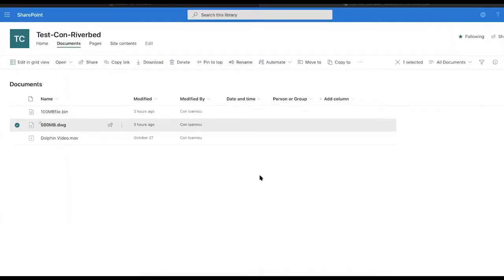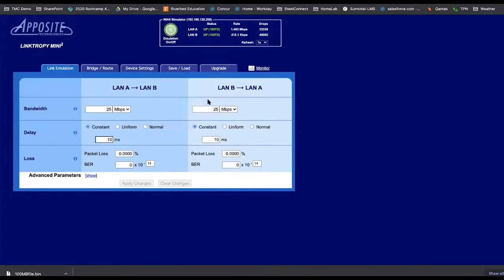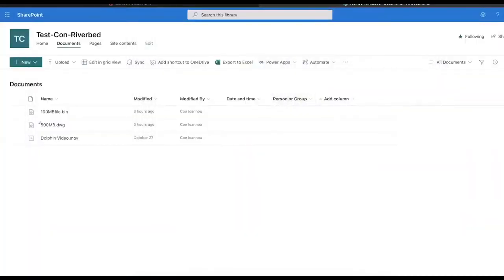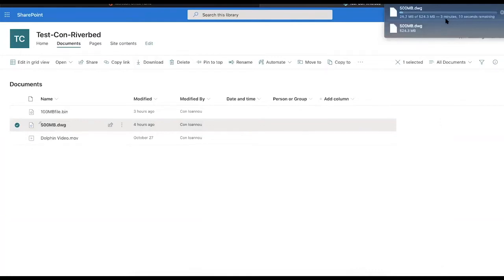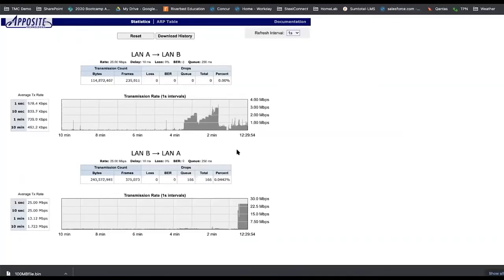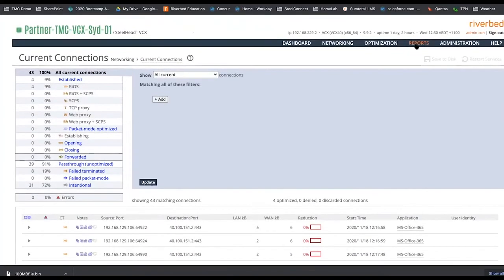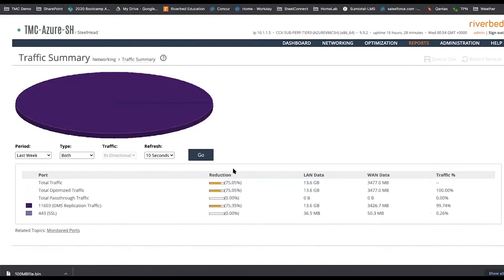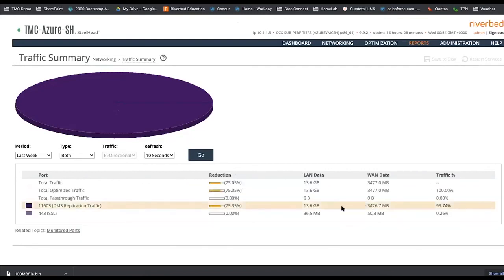LightningFlow Demo - File Download Optimisation